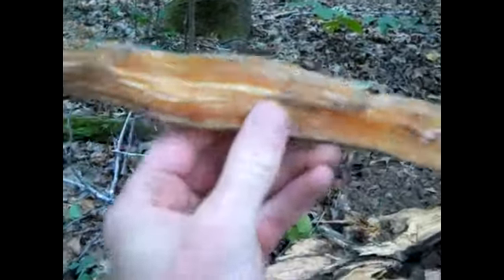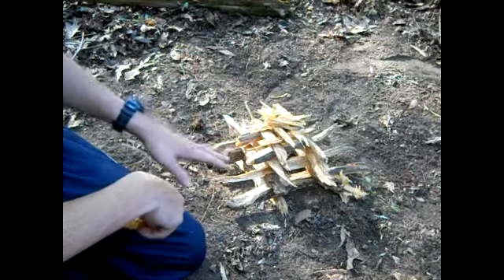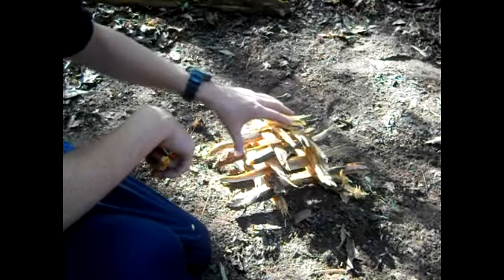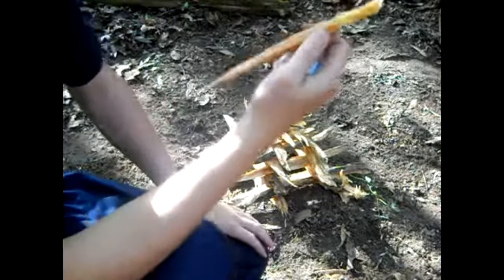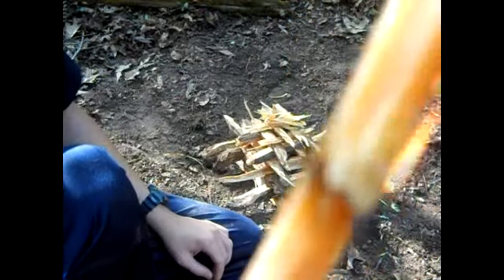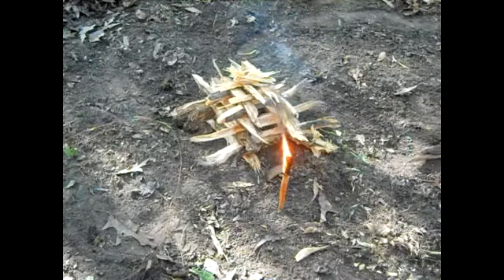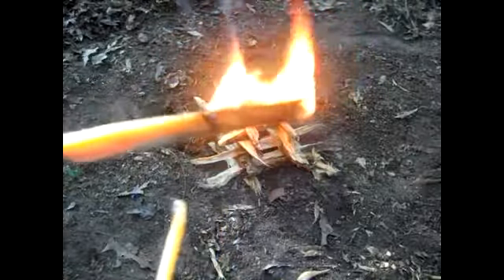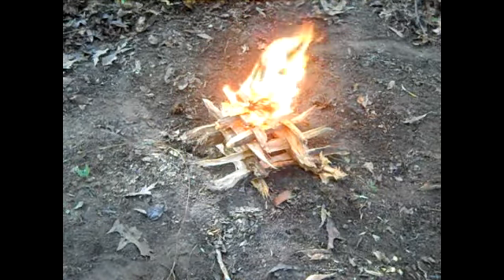The self feeding fire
If you DON' T like TALK don't watch this video! This is a video response to "waldhandwerk" where i show you how to make a self feeding fire. FREE fat wood offer ENDS 9/26/11